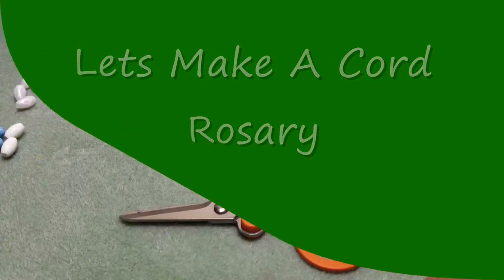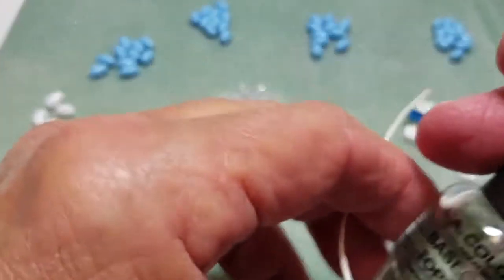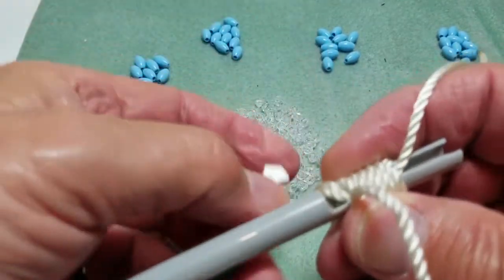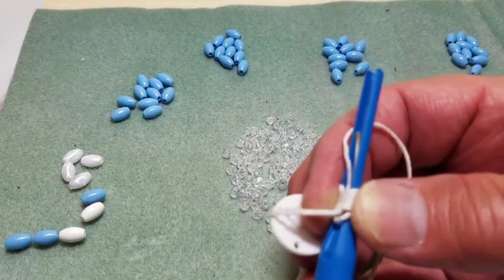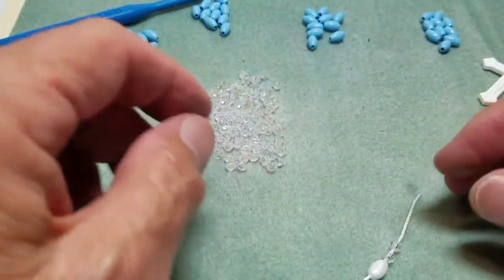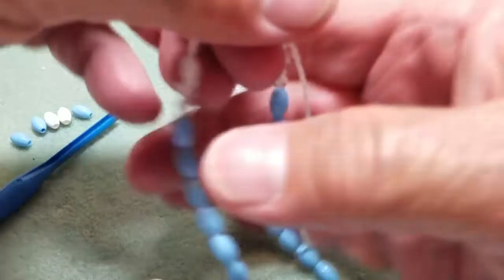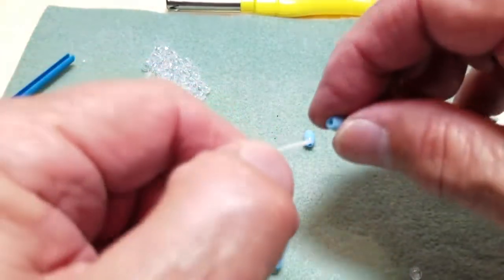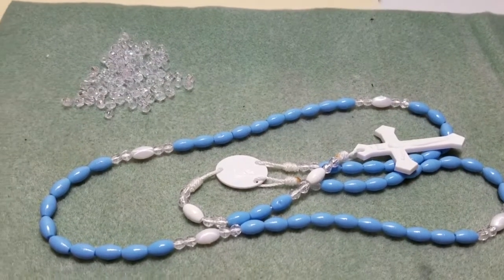How To Make A Cord Rosary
Step by step instructions to make a cord rosary.